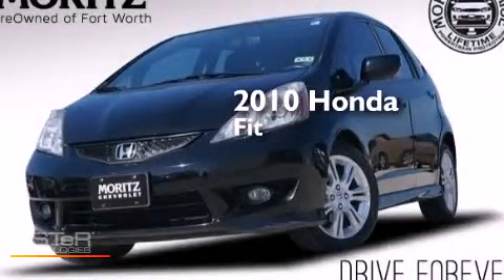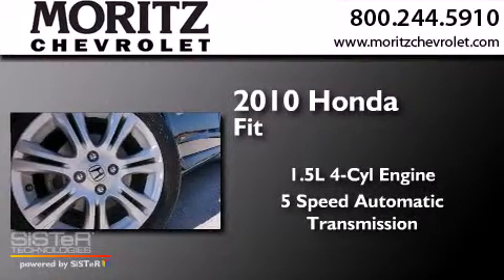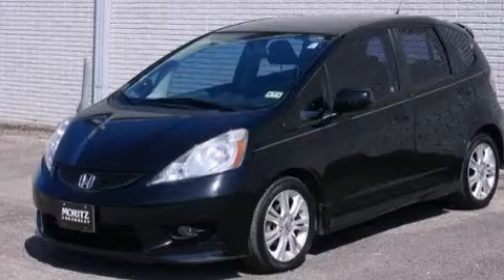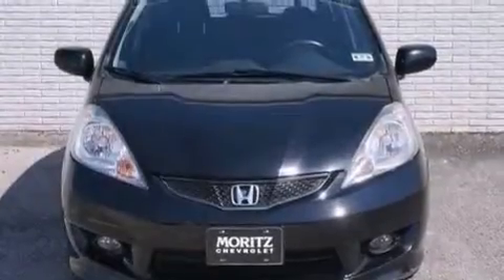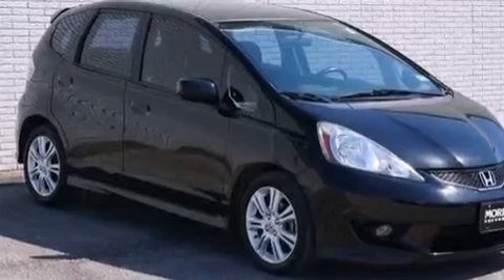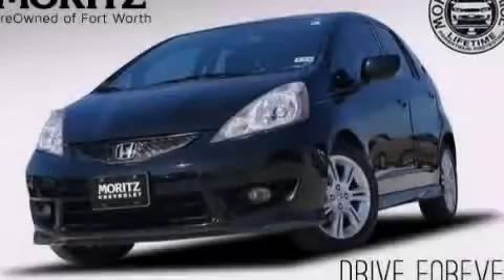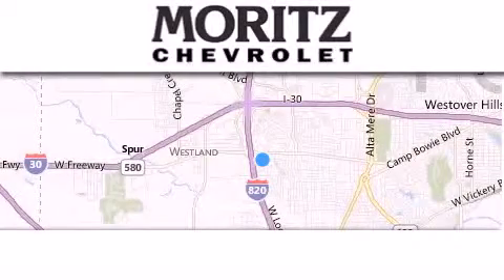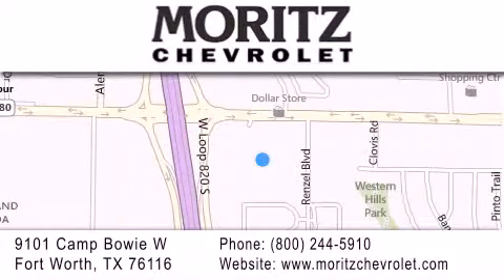Used 2010 Honda Fit Irving TX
We have been honored to serve the Fort Worth TX area , we promise that your experience at our dealership will exceed your expectations ! Year : 2010 Make : Honda Model : Fit Engine : I4 1.5L Trans . : Automatic Exterior : Crystal Black Pearl Miles : 55,015 Stock : H288155A Moritz Chevrolet 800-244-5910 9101 Camp Bowie West Fort Worth , TX 76116